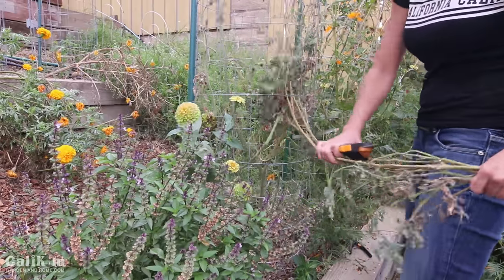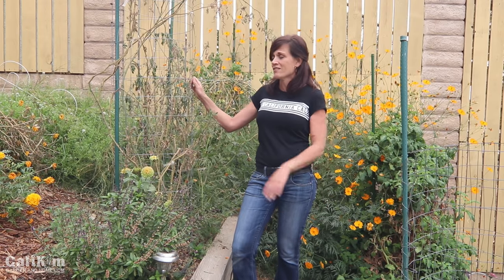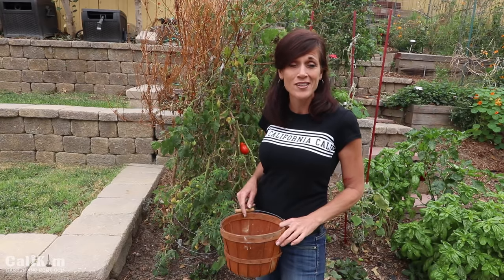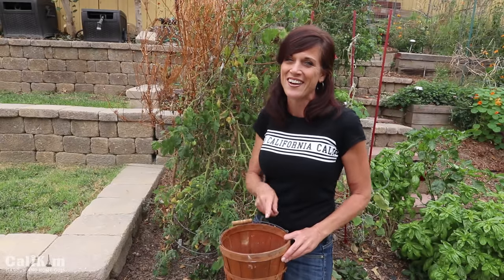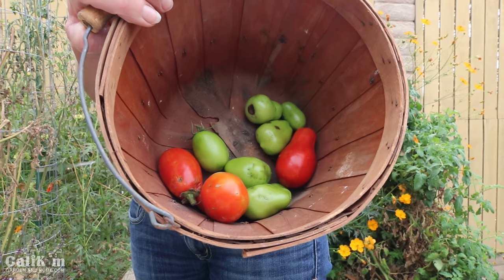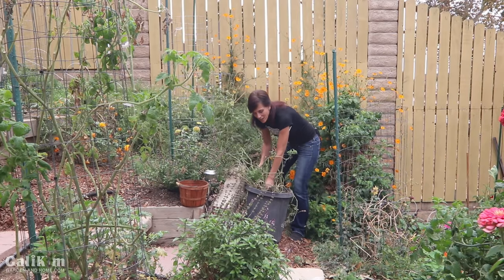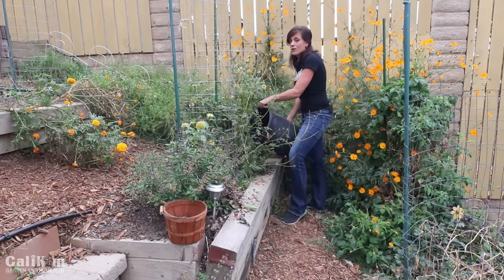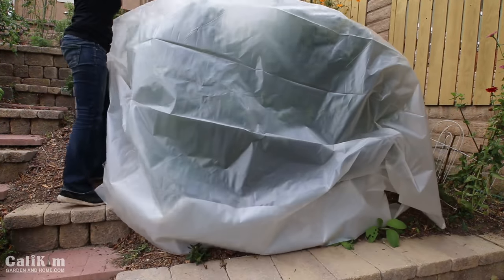Tomato Plants: What to Do at the End of the Season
Are you wondering what to do with your tomato plants, or with your green tomatoes at the end of the growing season?  Here’s a few tips!

MY DIGITAL PRODUCTS - Get ready for spring!
-eBook “Growing 5 Warm Weather Vegetables Made Easy”